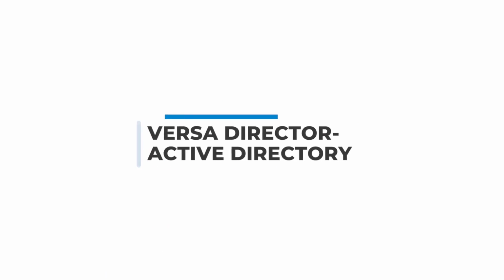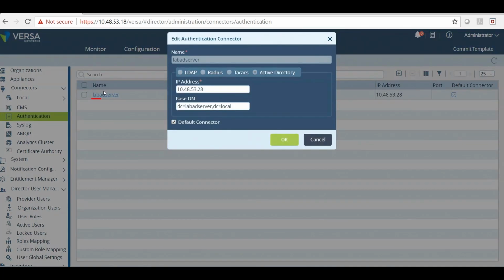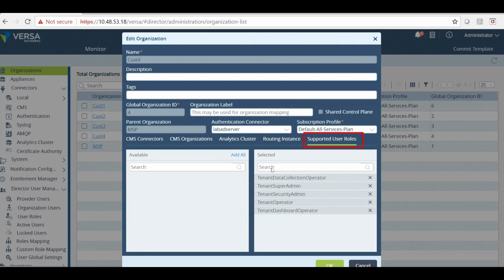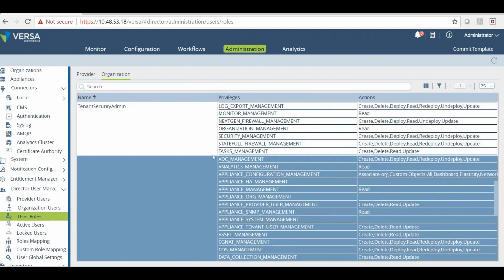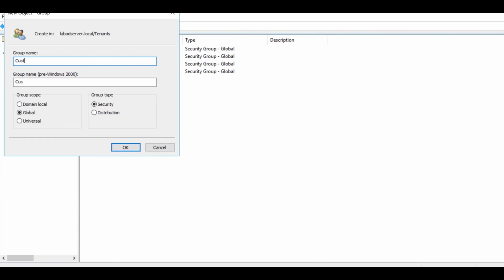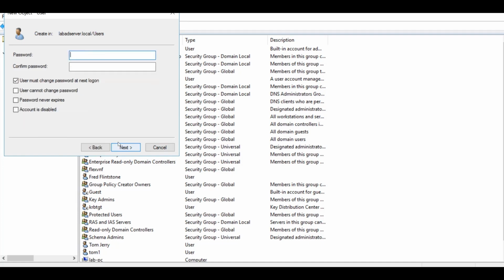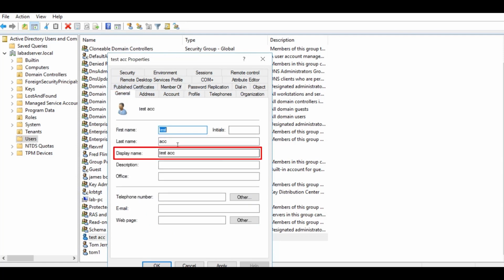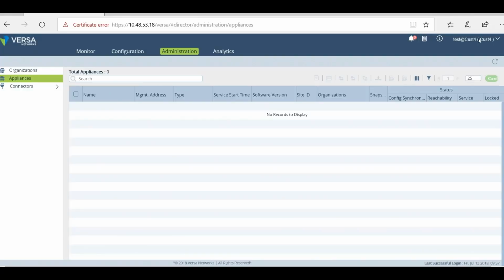Versa SD-WAN _ Director Active Directory [AD]